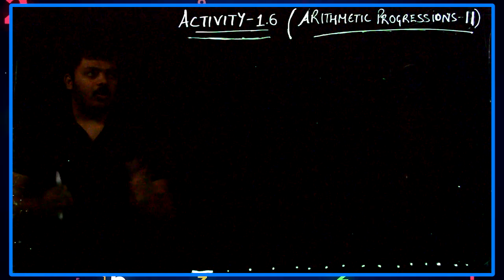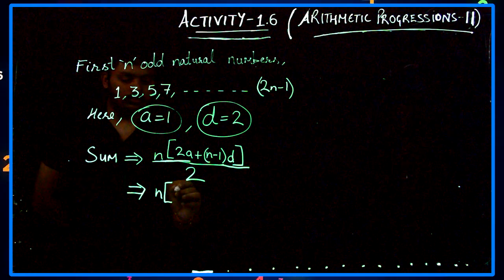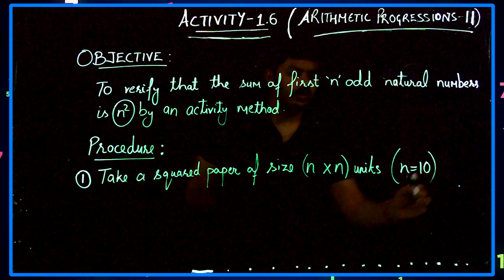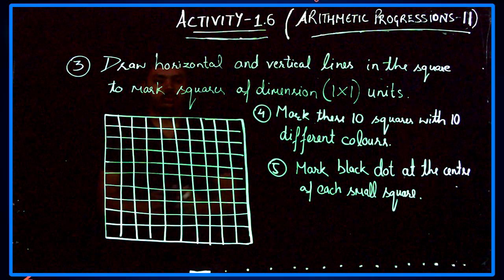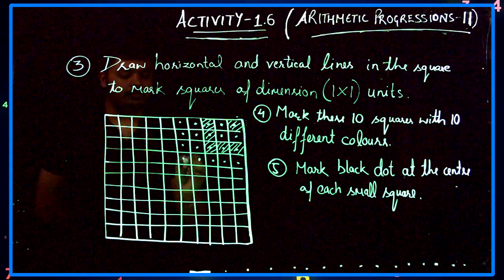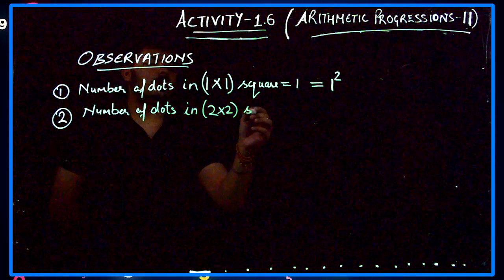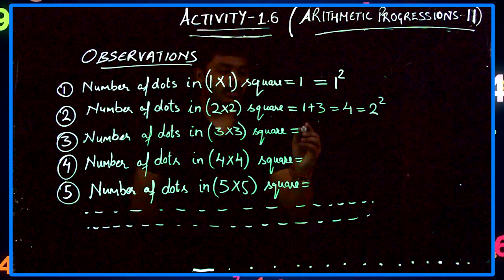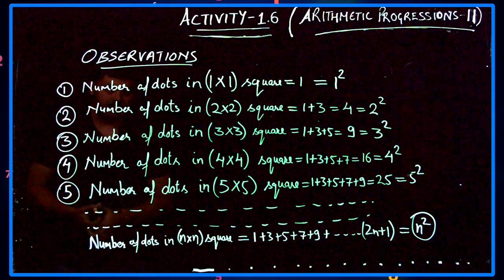Activity 1.6 (Arithmetic Progressions-II)